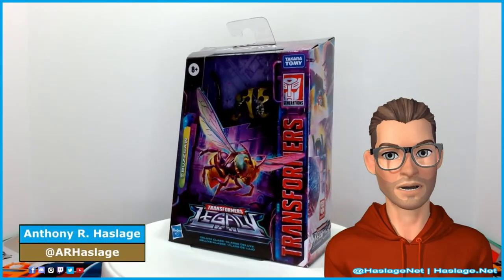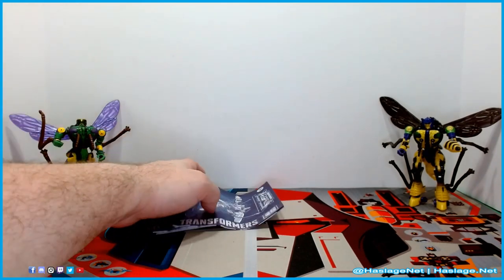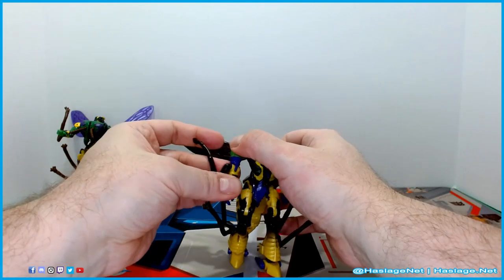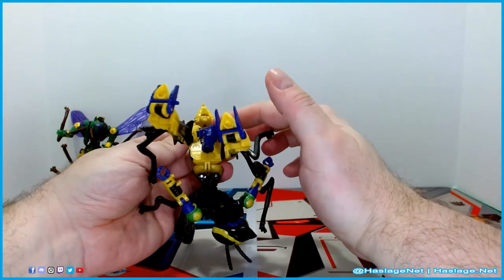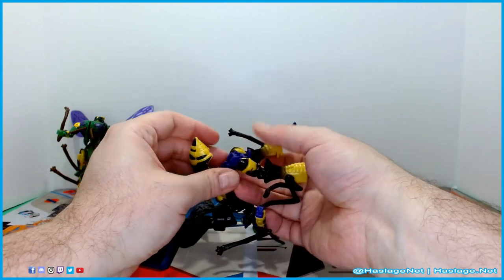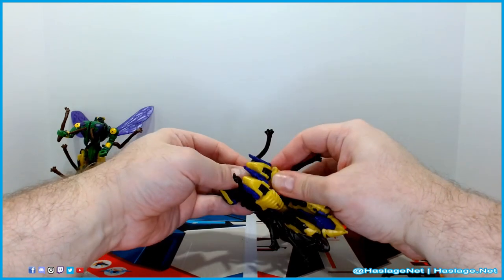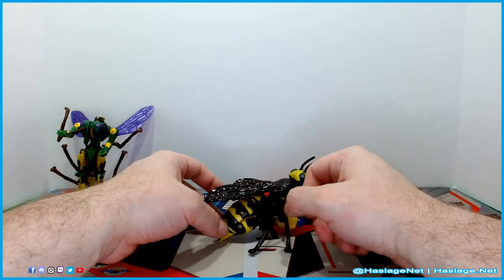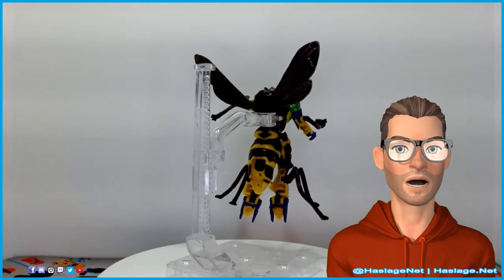Walmart Exclusive! Transformers: Legacy Buzzsaw | HNE Toys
On Friday, September 2, 2022 at 6 PM ET, we will be taking a look at Transformers: Legacy Buzzsaw. Buzzsaw has a name that has been given to a number of different characters. This time, Buzzsaw shares a similar Deluxe Class mold as Waspinator.